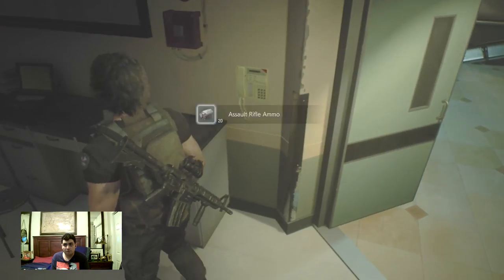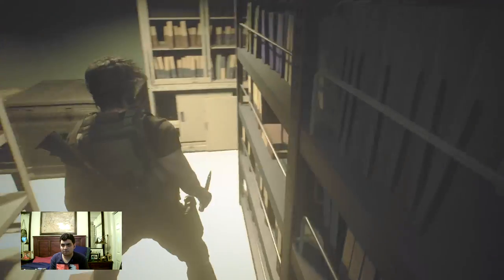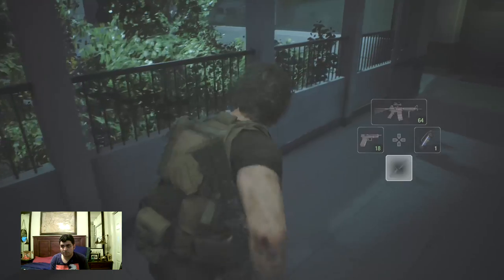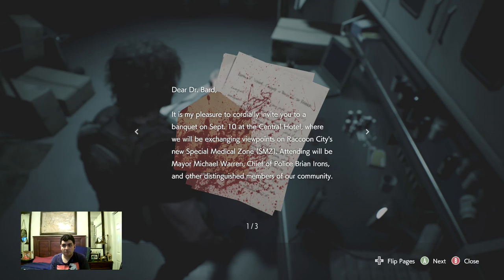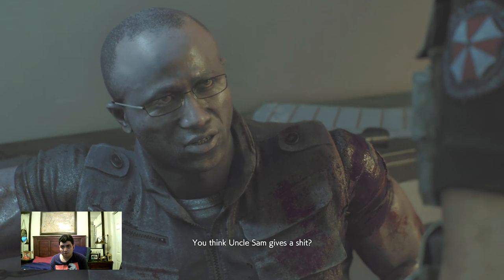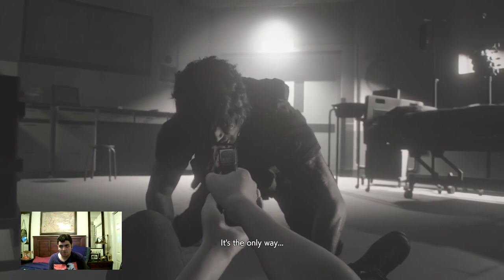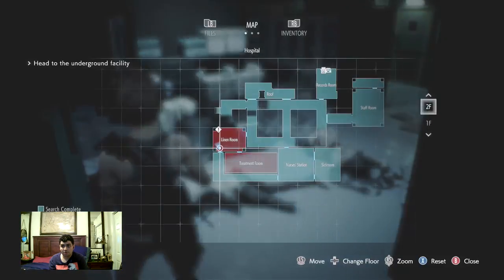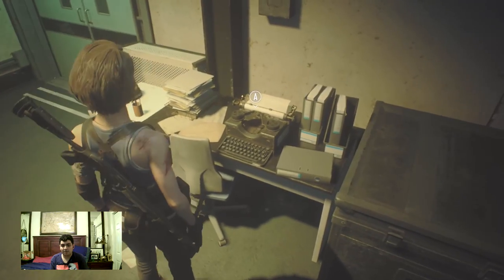Let’s Play Resident Evil 3 Remake Part 6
At the Spencer Memorial Hospital, I fought zombies by going around at the hospital and went outside by finding the key to unlock the door to the locker room. After finding the Hospital Card, a Hunter Beta shows up and you need to avoid its instant death attack and claw attacks. The only way to kill is to use Grenades, Acid Rounds, or shoot to their heads. I also found the Cassette and Tape to enter in the lab to find Dr. Baird who is found dead. After looking at the computer, I manage to find the Vaccine so I could cure Jill. There’s a horde of zombies coming in the hospital trying to attack Tyrell by destroying the barricade, so there’s no backing out now! I have to kill lots of zombies and hunters while Tyrell is working on a security system. When Tyrell is done, more zombies enter through hospital at the door so I have no choice but to use the detonator to blow the pillar in thirty seconds. When the timer starts, I need to kill more zombies so when the timer runs out, the detonator explodes causing the pillar to fall and block the door. After fending off zombies, Jill is now cured so I have to find Lockers with lockpicks to find items, and case outside to get a revolver. After finding the revolver, I manage to get out of the hospital to the underground and find Nickolai.